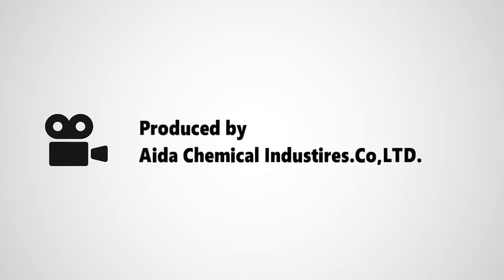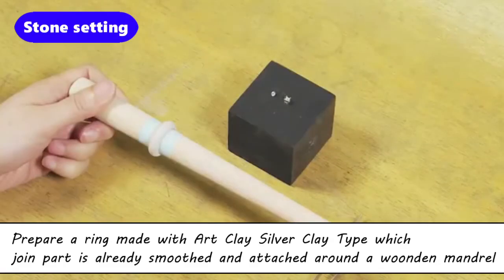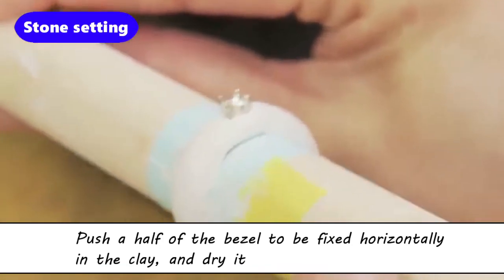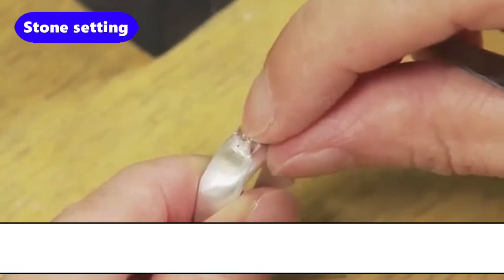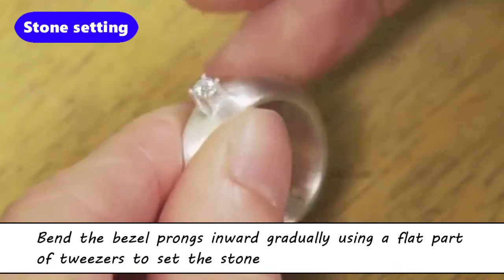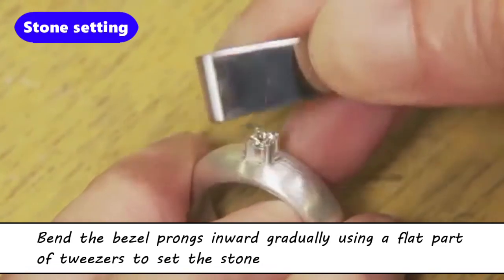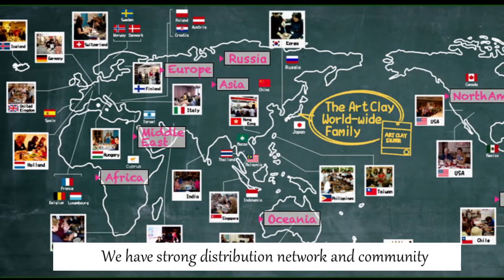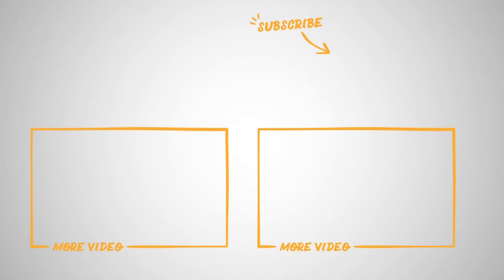How to make with Art Clay Silver –Series #12 How to use Stone Bezel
Art Clay Silver is made from silver powder, water and binder in clay form that turns purity of 99.96% fine silver after firing high temperature on a gas stove or in an electrical kiln.
This is a part of total 15 series of basic techniques of jewellery making with Art Clay Silver. If you learn making steps through these videos, you can make many different style of basic rings and pendants in many ways of finishing.

Below is the link to How to finish Art Clay work (#2, #8 of tutorial movie of this series).

If you do not have Art Clay with you, it is recommended to start with Starter kits or basic tools, firing mesh for gas stove, plus Art Clay products which are available from Art Clay official distributors in the world. Find your closest distributors from this link for local purchase and shipping.